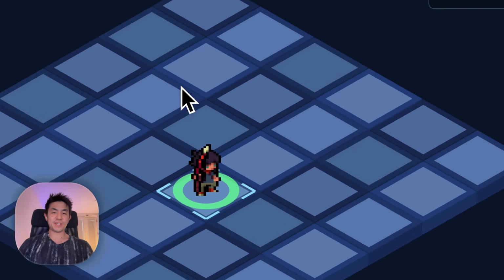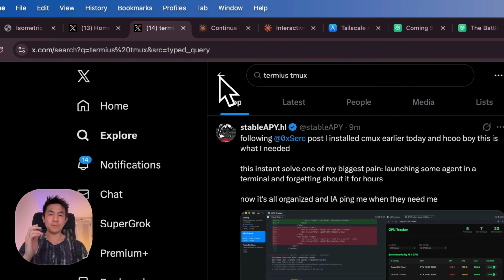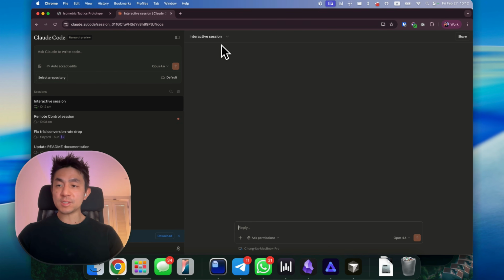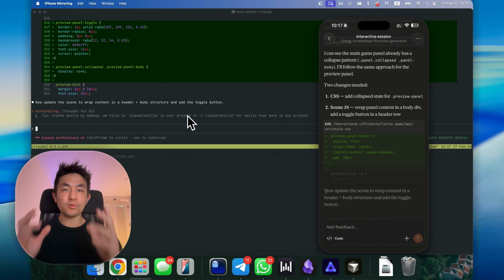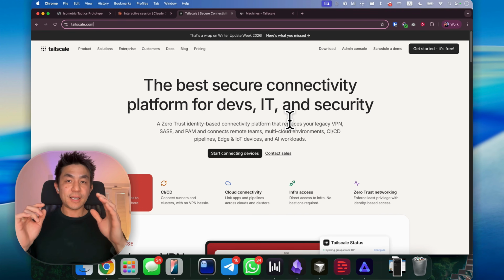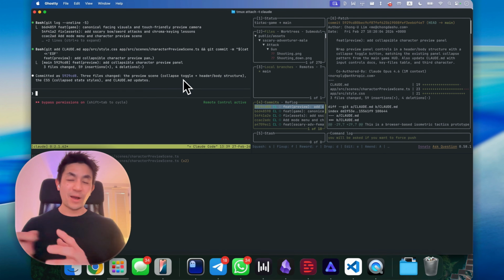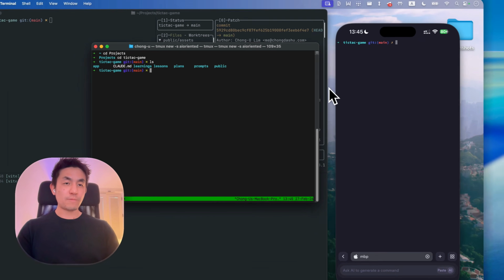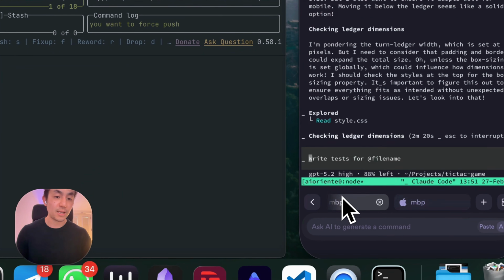Claude Code Remote Control is here... But Has A Problem. Here's How To Fix it.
Claude Code just launched Remote Control, but there’s one major problem: you still can't see what you’re building. If you’re building a web app or a game, vibe coding blindly from your phone is a recipe for broken builds.

In this video, I show you how to take Remote Control to the next level. I’ll show you how to access localhost on your mobile device securely and how to replicate this "Remote Control" experience for any terminal tool (like Codex or Open Code) using a pro-level stack: Tailscale + Tmux + Termius.

I’m testing this setup while building my Final Fantasy Tactics-inspired isometric game from my phone.

Tailscale: Securely link your devices.
Termius: The best mobile SSH client for dev work.
Tmux: Terminal multiplexer for persistent sessions.
Claude Code / Codex: The AI agents driving the code.

Timestamps ⏱️
0:00 - Why remote control?
02:50 RewindBack: Increase Signal & Reduce Noise on X
04:45 1. Using Claude Remote Control
12:06 2. Tailscale - Connect to 'localhost' s ecurely
17:26 3. Termius & Tmux - Connect any device and terminal